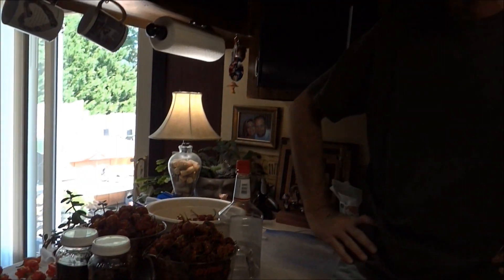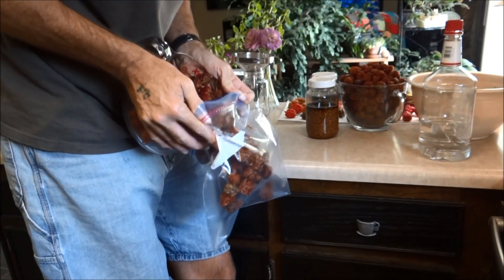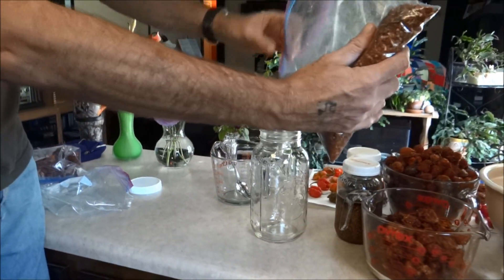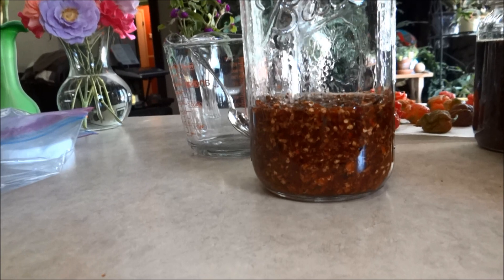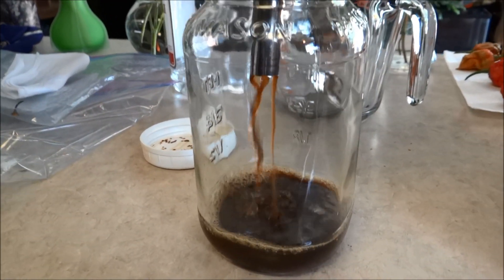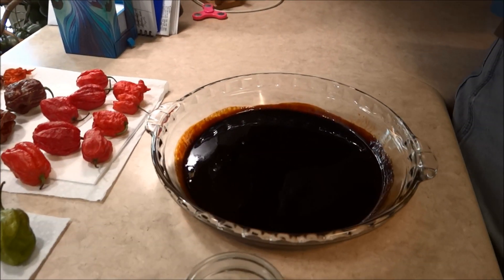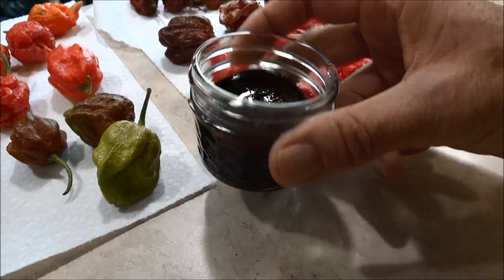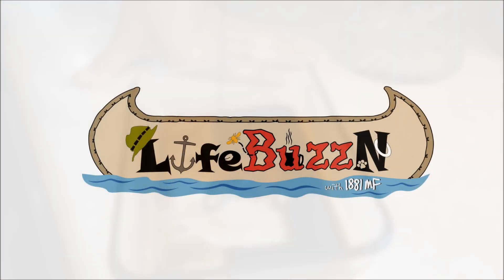Making Food Grade Capsaicin with Vodka - DANGER!!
Capsaicin is the hot oil in Chili peppers.  The hotter the pepper, the hotter the oil.  In this video, we extract the pure capsaicin from Habanero's and other hot peppers.  If you try this, be careful, this stuff is dangerous.  VERY VERY HOT